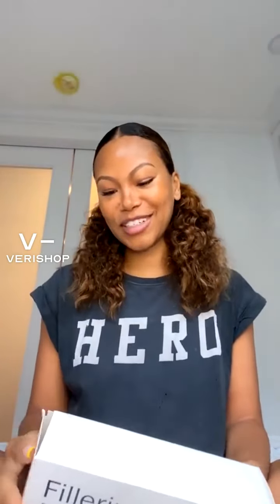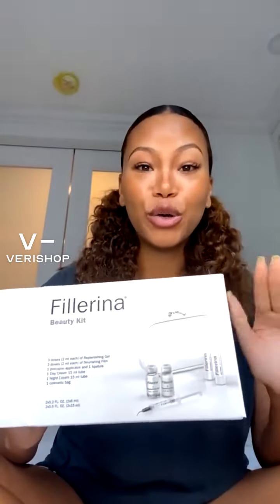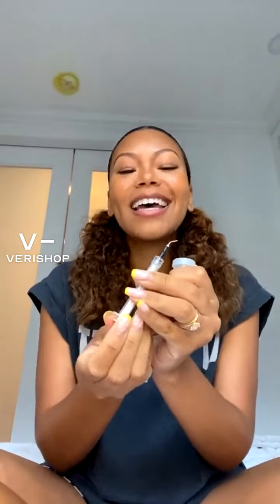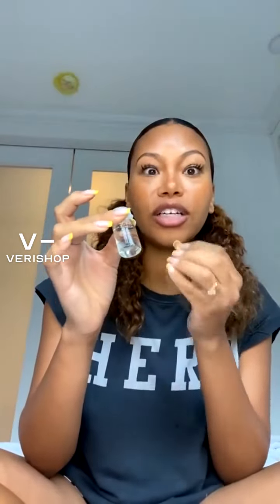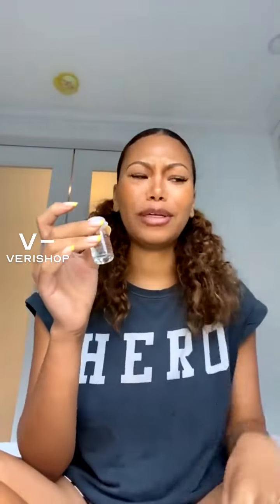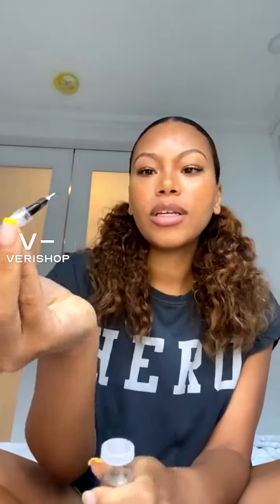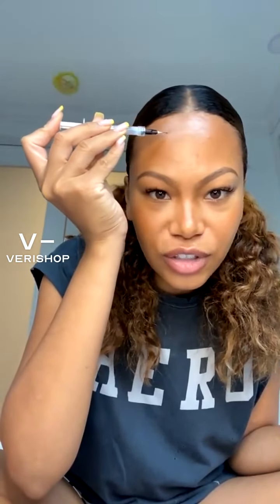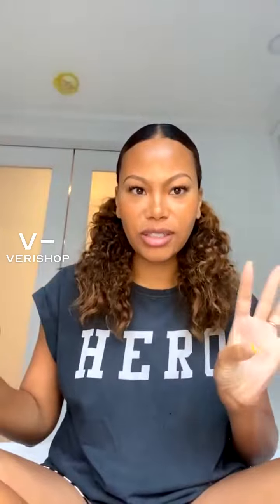Fillerina Fillerina® Beauty Kit Review